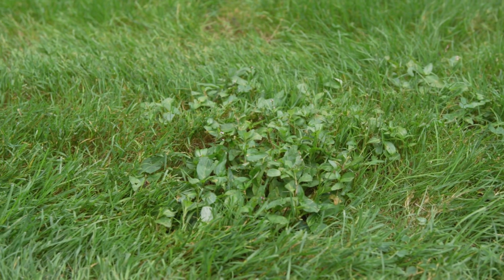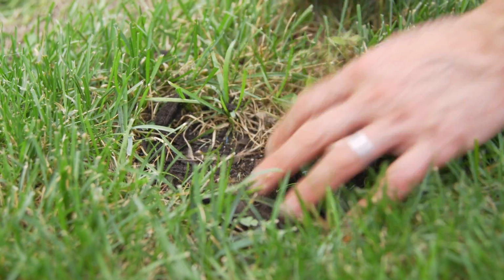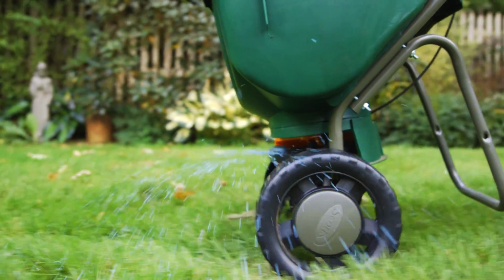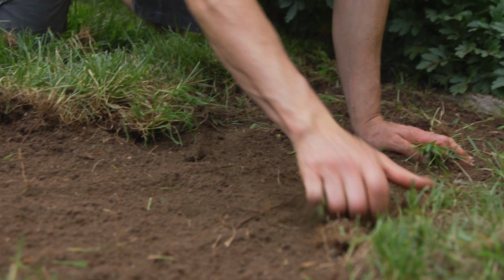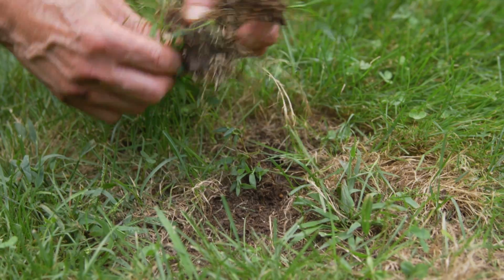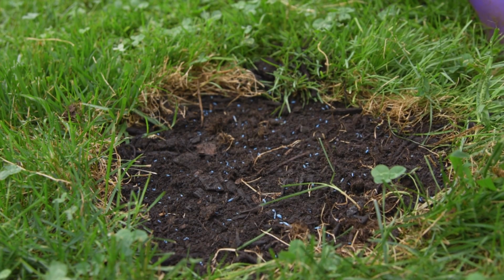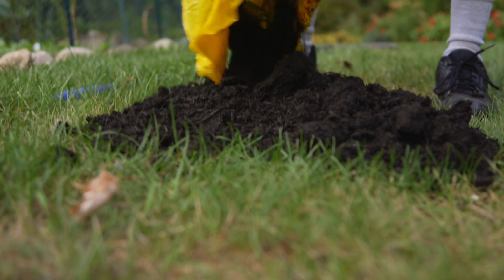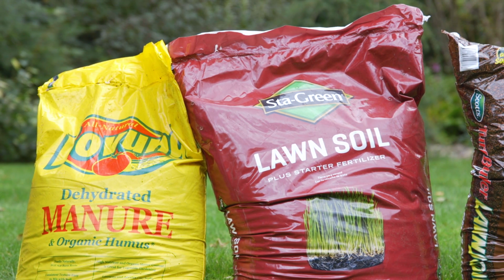Tips For Fall Lawn Repair And A Thicker Weed-Free Lawn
Fall is a great time to fix some of those bare spots or dead spots in your lawn. This time of the year the ground is still warm and the air hasn't cooled off enough yet so grass will germinate relatively quickly. The two most important aspects of getting your lawn to be thick with new seed is that the grass seed must make contact with loose soil and you've got to keep the area evenly moist.

Here is a list of products I used in this video.

Safer Brand 25-lb 5000-sq ft 10-0-6 Lawn Fertilizer

8.34-sq ft Bluegrass Sod Piece
Sta-Green 1.5-cu ft Lawn Soil
Bovung Dehydrated 25-lb Compost Cow Manure
Scotts 1.5-cu ft Lawn Soil
Gardeners 1-cu ft Top Soil
Raindrip 1-Station Outdoor Only Irrigation Timer
Scotts 7-lb Sun and Shade Seed
Orbit 5,000-sq ft Rotating Spike Lawn Sprinkler
Scotts Turf Builder 46-lb Broadcast Spreader
Sta-Green 30-lb Lime Balance Soil
Kobalt 54-in L Fiberglass-Handle Steel Garden Rake

I make up a mix of 10 pounds of Scotts Lawn repair soil with 1 cup of grass seed and fill the holes where I have dead spots or pulled up weeds.  Be sure to loosen the existing soil before you put down your mix for better germination.

Early fall off and brings a lot of do in the morning and this will help to keep the grass seed moist overnight, but during the day, especially if you don't have regular rainfall, you'll need to water the area at least once. I usually water at 6 a.m and again around 4 p.m.

 I often get asked how long you should water and the answer is long enough to moisten your soil everyone soil is a little bit different so it's tough to say but generally it's going to be at least 10 minutes and it could take as much as 30 minutes.  Keep that soil from drying out, but don’t let it get too wet or seed can rot.

If you have a large area that died you can get a piece of sod and repair your lawn that way.  I don’t care about having the same types of grass in my lawn so long as it’s green.

 Fall is also a good time to put down lime on your lawn. This will help to raise the ph which is often low in the eastern part of the United States.  The best thing you can do is get your soil tested and then you'll know exactly how much  lime you should add to the soil. In the western part of the United States soils are usually more alkaline, so lime is often not needed but still give your soil a quick test.

When choosing grass seed look for something that is a  blend rather than just one type of grass. This will help mitigate disease if it happens. There are grasses that are made for specific areas like the northeastern part of the United States. There's also grasses that are made for fall germination. I don't like to use any mixes that have annual grass in them even though that will germinate very quickly I find that it often gets stuck in the lawn.

In order to help keep your lawn evenly moist it's a good idea to find one of those timers that you can put directly onto the spicket where your hoses coming out.

Following these steps will help keep your lawn thick and lush and that is the best way to prevent weeds from germination next spring.